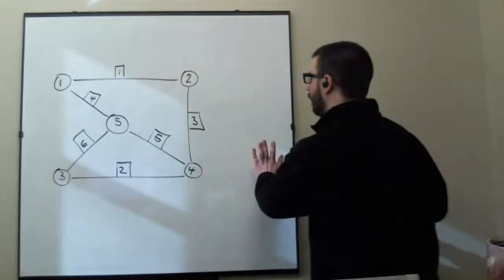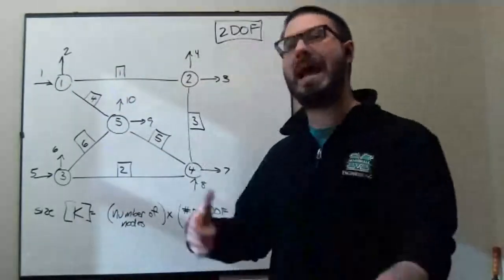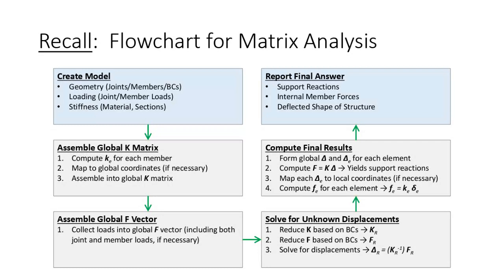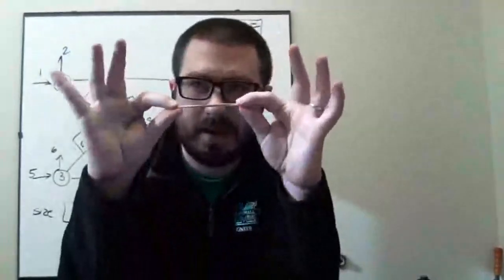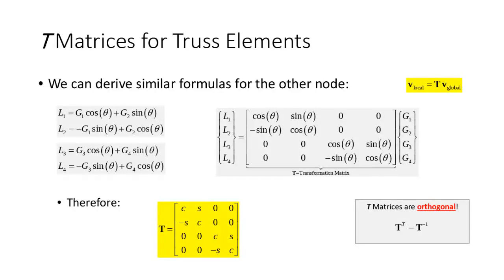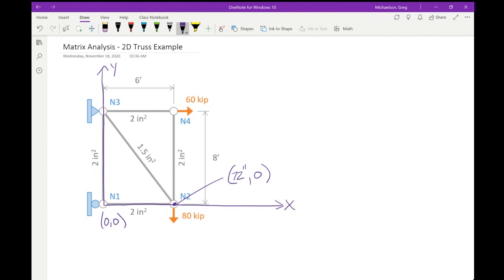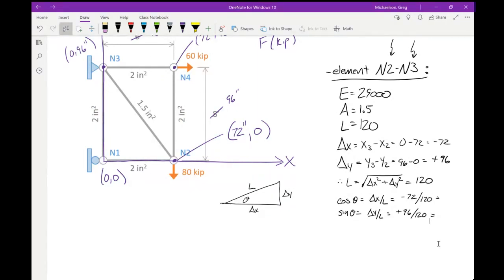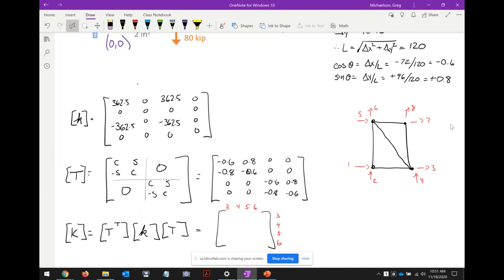CE 312 Lecture 37: Matrix Analysis IV - 2D Truss Elements (2020.11.18)